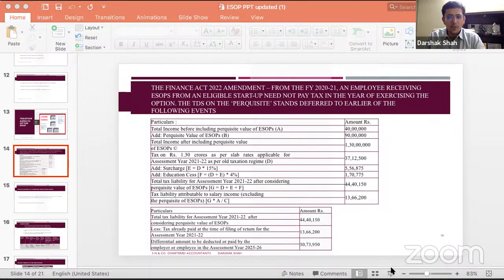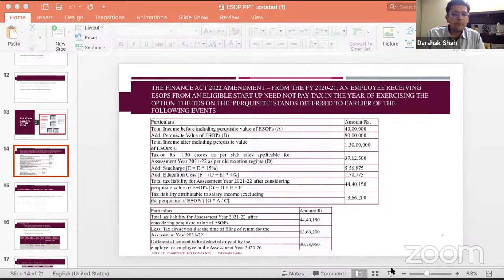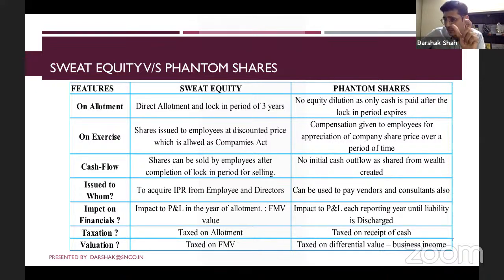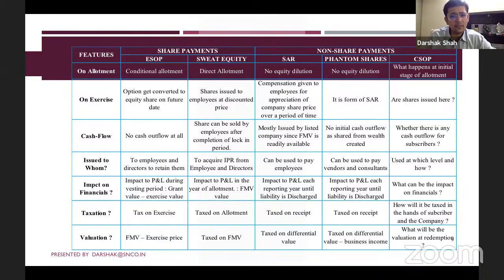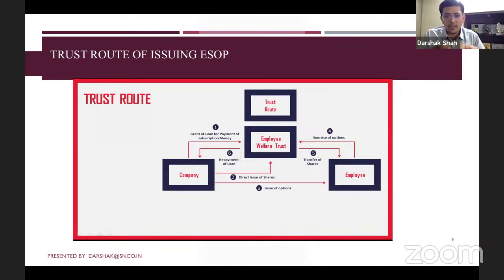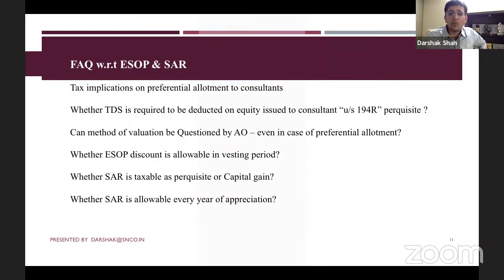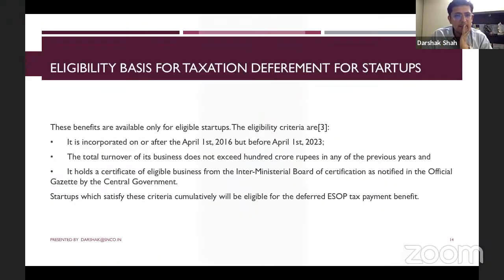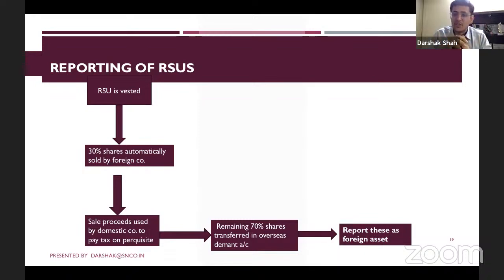Beyond basics : Advance insights into Share based Payments Taxation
Unlock the complexities of Share-Based Payments taxation with our exclusive YouTube Live Webinar, "Mastering Advanced Share-Based Payments Taxation." Join us for an in-depth exploration of the intricate tax implications surrounding various share-based compensation structures, including ESOPs, Sweat Equity, CSOPs, Phantom Shares, and Stock Appreciation Rights.

Topic : -
1. Taxation of Share based payments in –
a. ESOPs
b. Sweat Equity
c. CSOPs - Community Stock Options Pool
d. Phantom Shares
e. Stock appreciation Rights
2. Issuing ESOPs through Trust
3. Taxation & Reporting of ESOP for Resident Employees from foreign Companies
4. Taxation of ESOPs for NR employees by Resident Companies
5. Tax Implications of ESOPs issued by Startups
6. Businesses & Professions receiving shares in payments
Webinar Schedule: 23rd January 2024 at 4:00PM to 5:00 PM
Don't miss out on valuable insights! Stay informed and engaged with the latest updates in tax solutions.

About Speaker
CA Darshak Shah
Darshak Shah is a Chartered Accountant by profession with a key focus on (a) Corporate tax advisory & Litigation service and (b) Business Automation & Analytics.
He is a Partner at S N & Co., prior to S N & Co. he was with KPMG and N A Shah Associates.
He is a member of the International Taxation Board (BCAS) and Invited as a speaker by esteemed Associations. He is a consistent speaker and blogger - writes articles and whitepapers which publish on various platforms for variant taxation Subjects. He has given excellent talks for many platforms on tax-related topics such as GAAR, ESOP, and NRI taxation and of course budgets. He is also a member of the pre-and post-budget analysis committee.  Awarded by WIRC study groups on multiple occasions. BCAS shared Memento of Gratitude & Appreciation for sharing knowledge and experience and making invaluable contributions as an Author to the publication titled " Law & Practice of Transfer Pricing in India - A Compendium"
In a rapidly changing world, business analysis is a daily occurrence. he helps you define your business with standard criteria, and structured entity data helps you analyse key aspects of your business. With this ideology, he has maintained his vision of transforming over 100 small businesses into large corporations.
He handled over 100 high-stakes tax lawsuits in one year, 5+ successful turn-around projects 8 Senior CAs, 5 Listed Companies, 9 SMEs regular litigation panellists.
He always enjoys sharing & empower Professionals & Entrepreneurs via various forums of the business ecosystem, developing core values among teenagers...